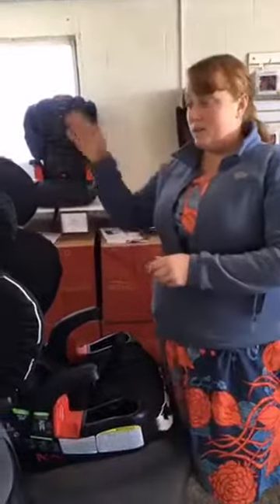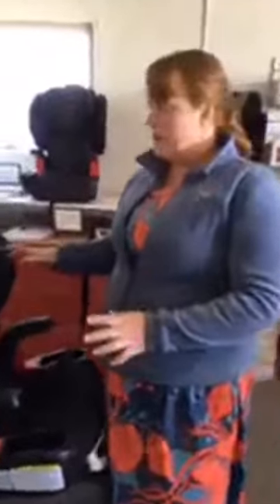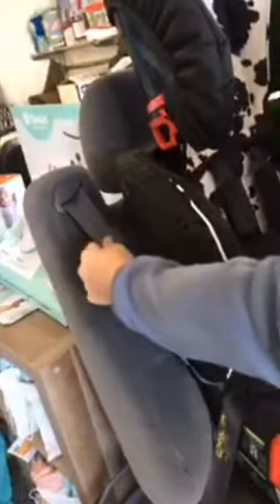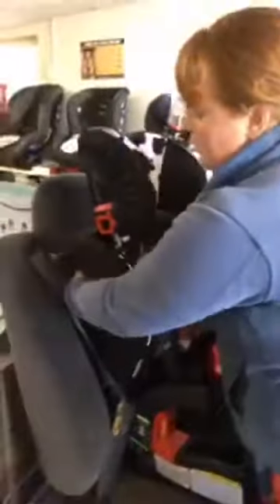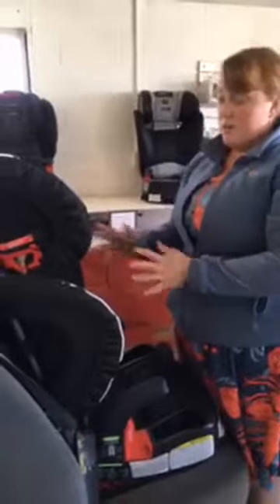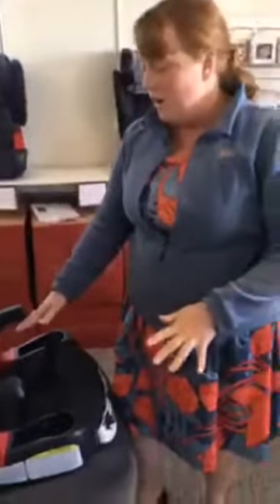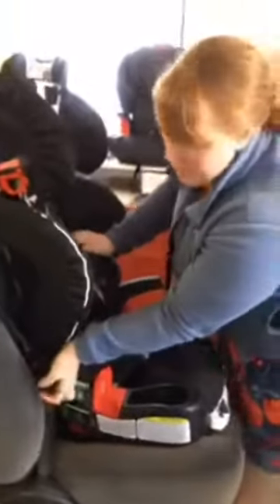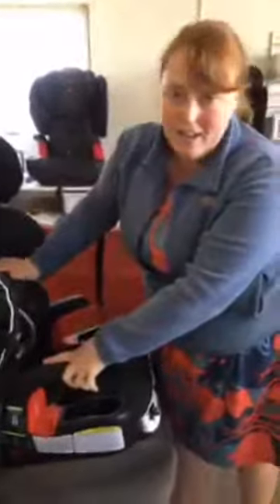How To Install a Britax Harness to Booster Car Seat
How to install Frontier Clicktight Harness to Booster car seat. Forward facing tips and installation questions.